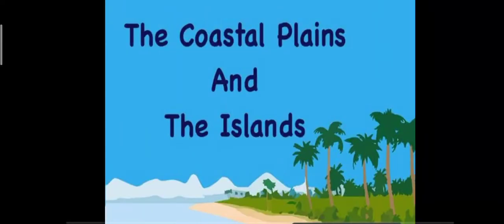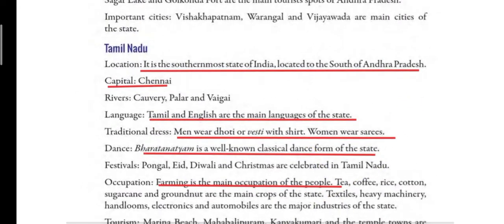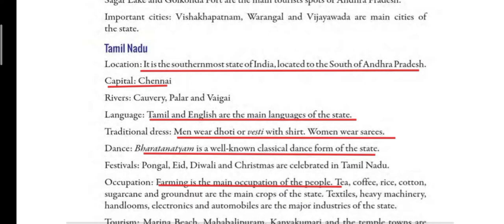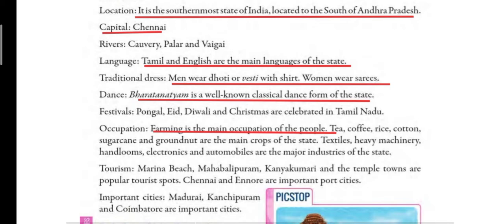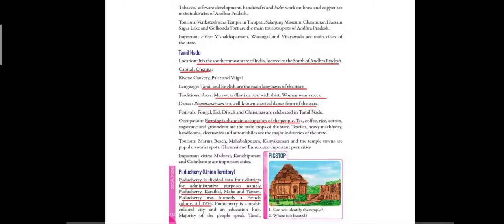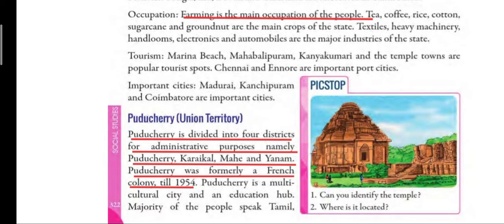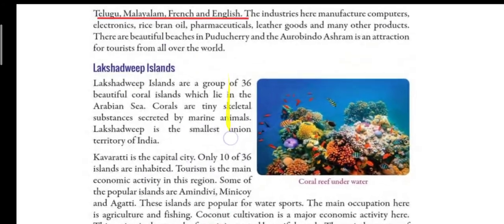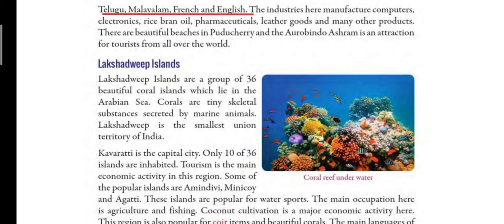Social studies class-4